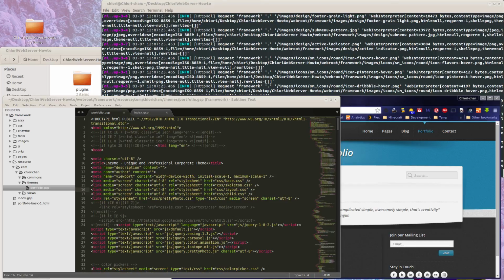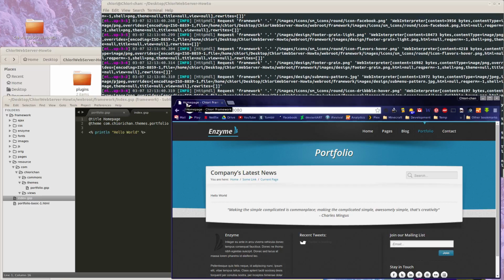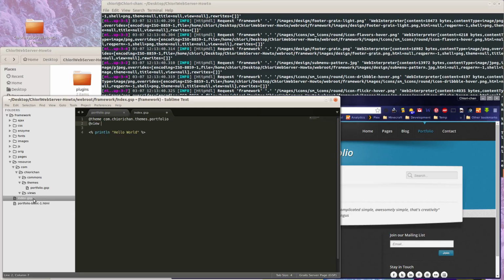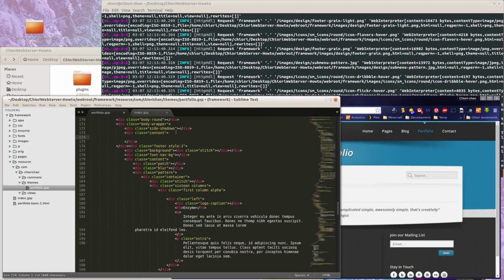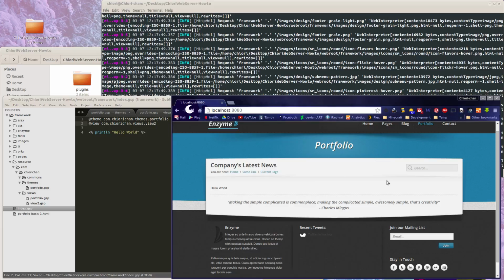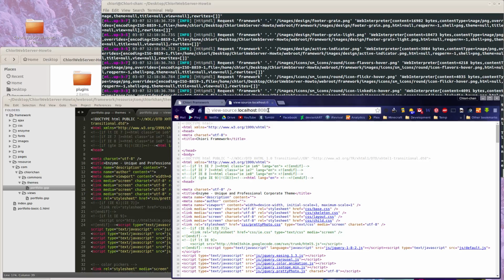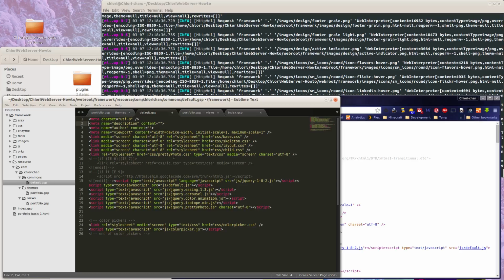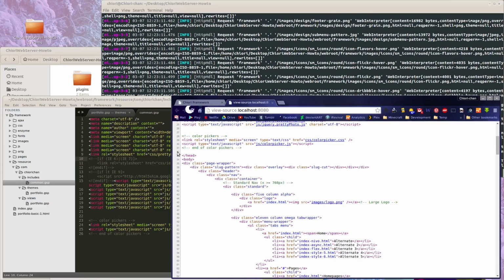Chiori-chan's Web Server v9.0.3 (Old Version) - Template Plugin - Part 2 of 2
In this tutorial I show you how to use the basics of the Template Plugin, a powerful yet simple plugin.